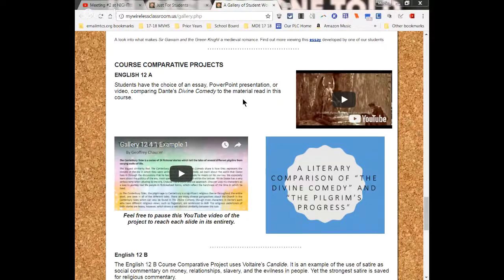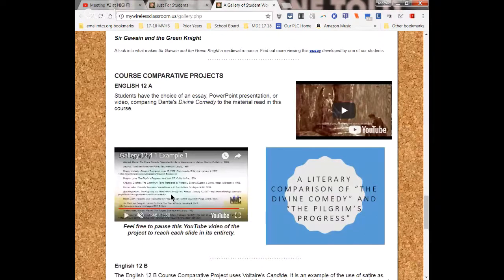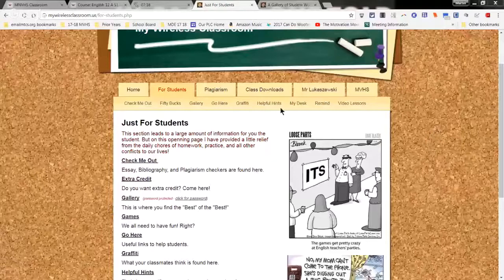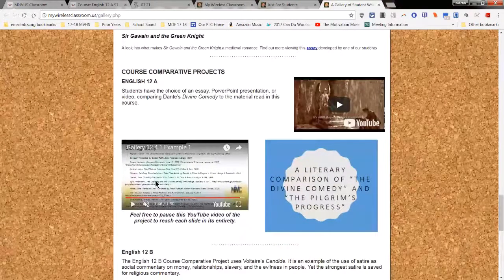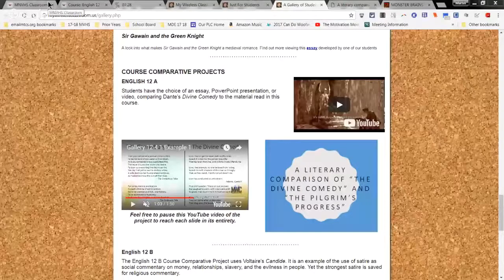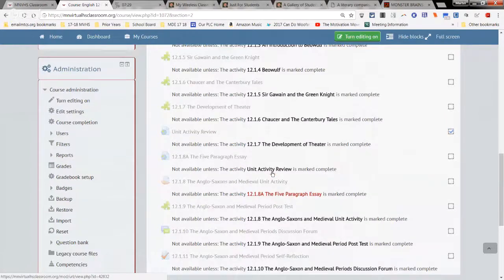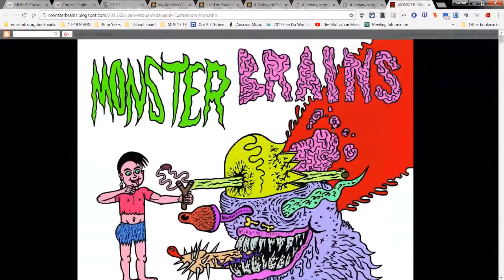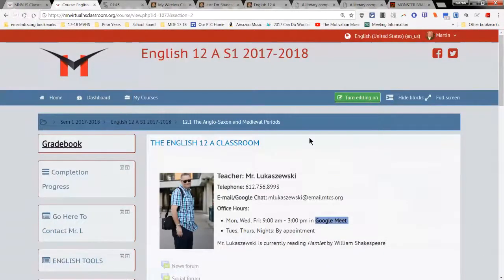Meeting #2 at NIGHT!!!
Meeting #2
I'll review what you need for your Course Comparative Projects and even view a few samples if available!